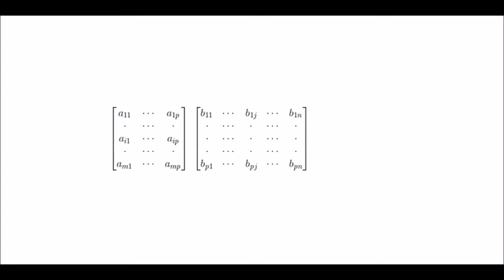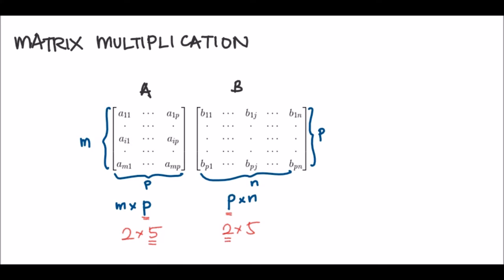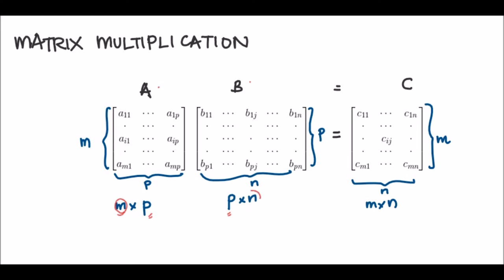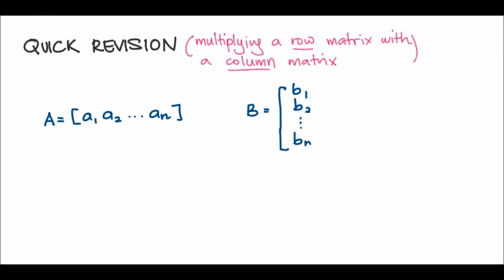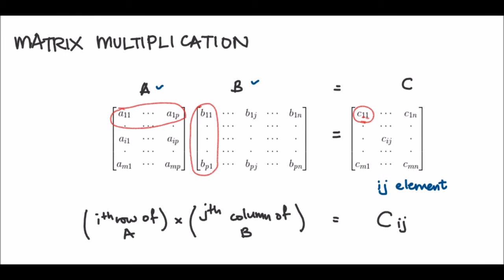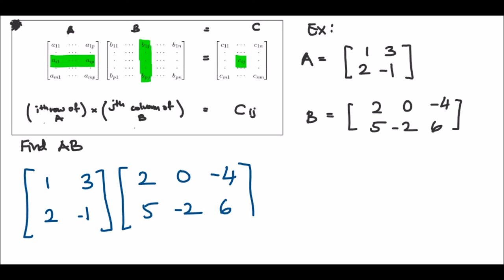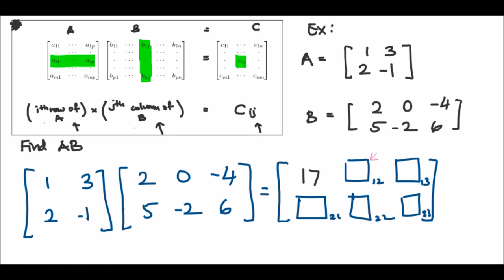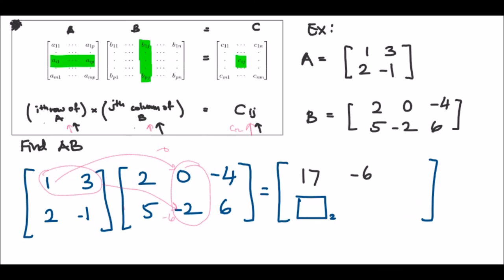PutraMOOC || ENGGINEERING MATHEMATICS || Matrix Operations (2)